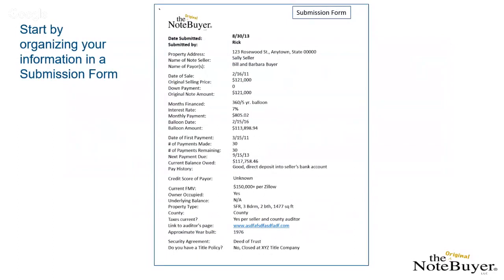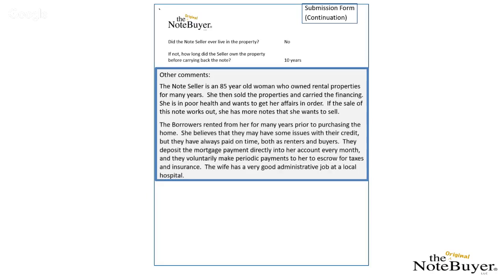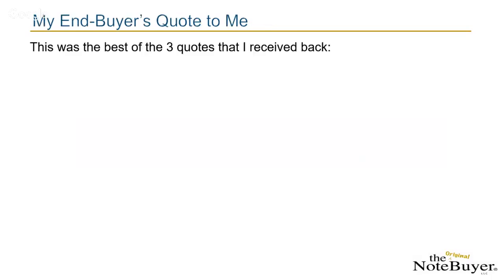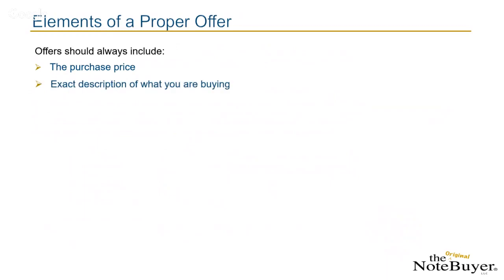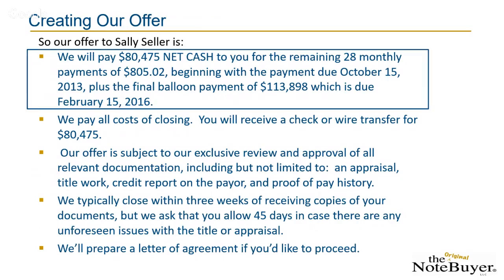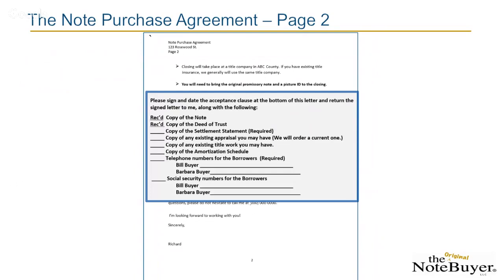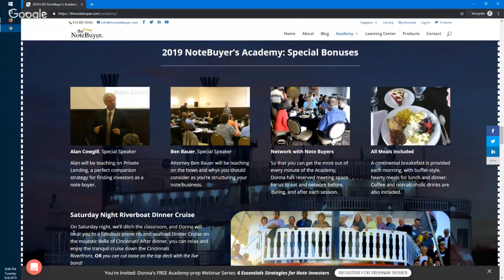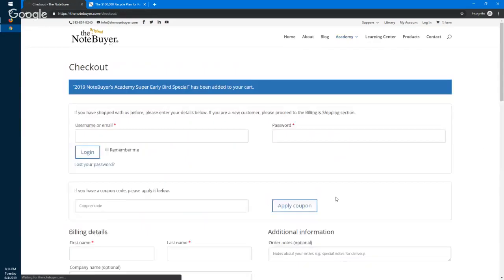3rd of 6 Essential Strategies for Note Investors: Making an Offer on a Note